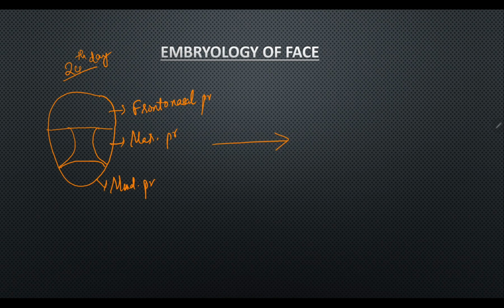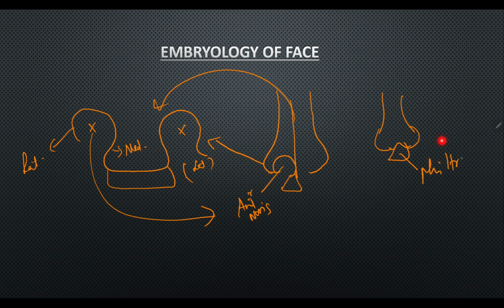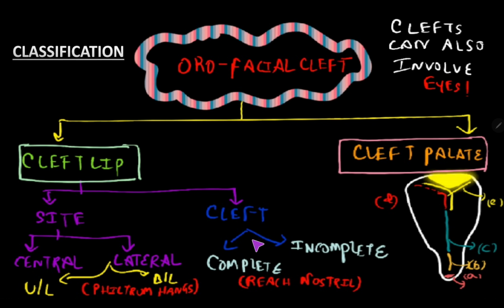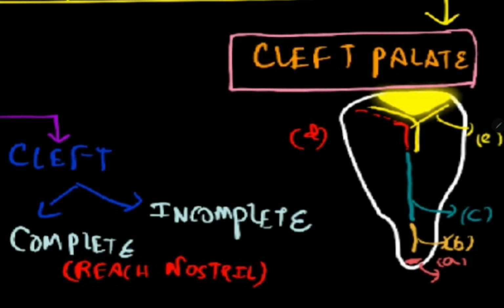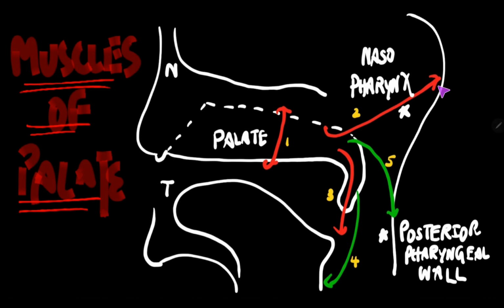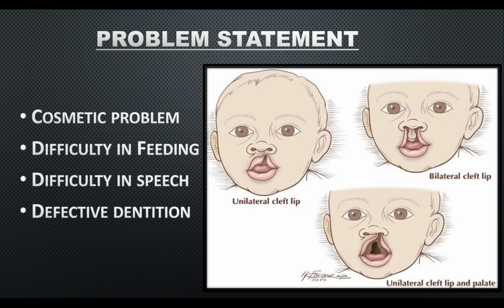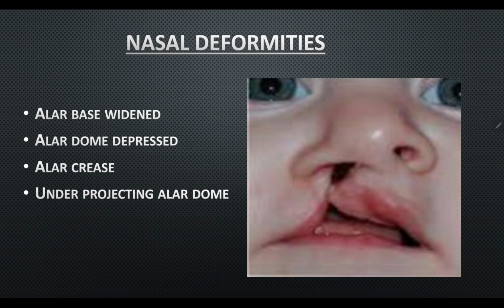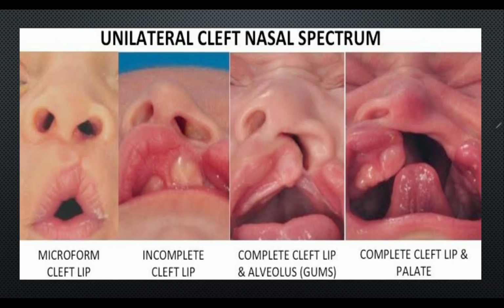Orofacial clefts Understanding made easy!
Here are the timing of the divisions in the video:

Embryology of Face- 0.54s
Classification of Clefts- 6.00
Embryology of palate- 6.50
Muscles of lip- 8.35
Muscles of palate- 9.40
Etiology- 11.10
Recap of Orofacial cleft- 12.20